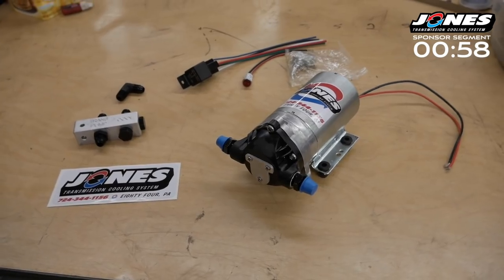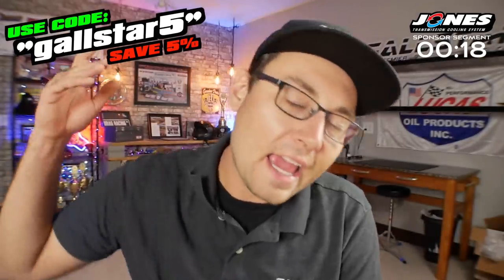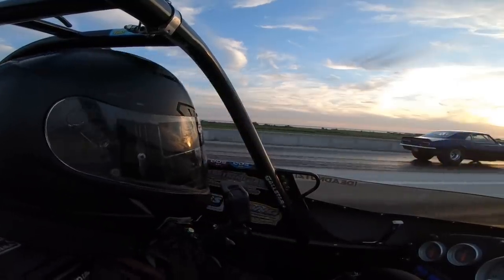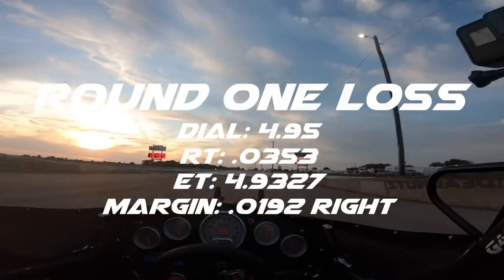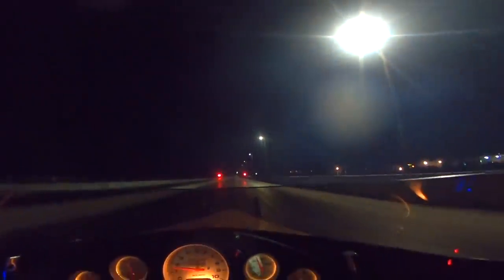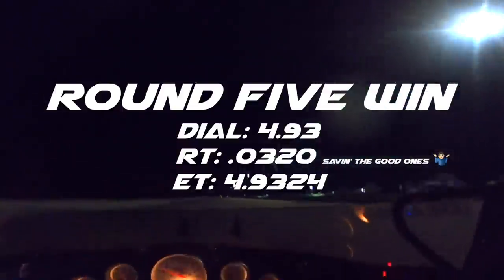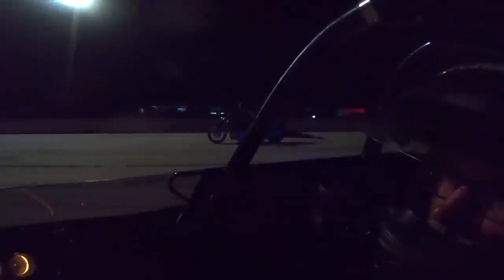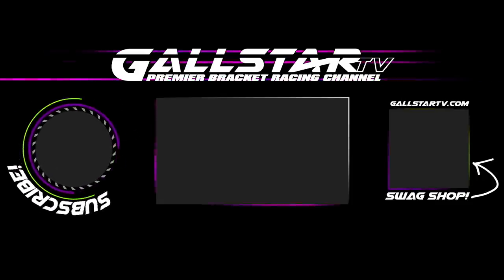DRAG RACING 101 from INSIDE the RACECAR!!!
Many thanks to JONES TRANSMISSION COOLING SYSTEMS for sponsoring this video! Be sure to tell them code "gallstar5" to save 5%!

Huge shout out to the crew at Onawa Dragway for putting on a great event on an AMAZING racetrack! I don't think I've every been on a smoother racing surface (seriously)!

Drag racing is a sport of continuous improvement. If you're anything like me, you're constantly striving to be better on the racetrack. In this episode, we again break down a bracket race, step by step, round by round. The idea is to give you an inside look at what my process, techniques, thoughts, and decisions are out on the race track.

Is this the "right" way to drag race? Not necessarily.. This is just intended to be a learning tool, to provide some drag racing tips from inside the bracket car. Every bracket race is different, but hopefully there's something of value for you here!

MANY THANKS to all the great people and companies who have stepped up to support GallStar TV this season and to help get this 565 BBC equipped dragster race ready! Show them your support! 👇

 - All racers have a shot at LIFE CHANGING MONEY at SFG.

 - LEARN how YOU can have a sponsor. This is where you start. 👊
- MASTER CLASS (includes logo design, proposal design, hero cards, coaching, and much more)

🐌 WANNA SEND ME SOMETHING?:
                GallStar TV